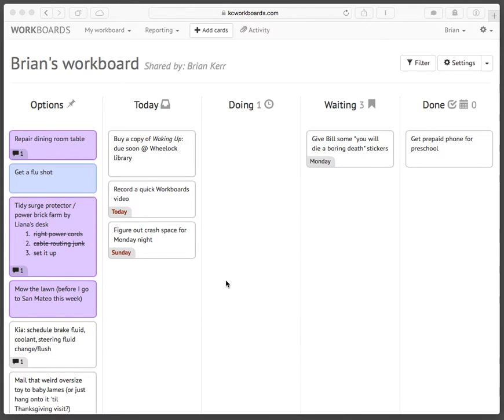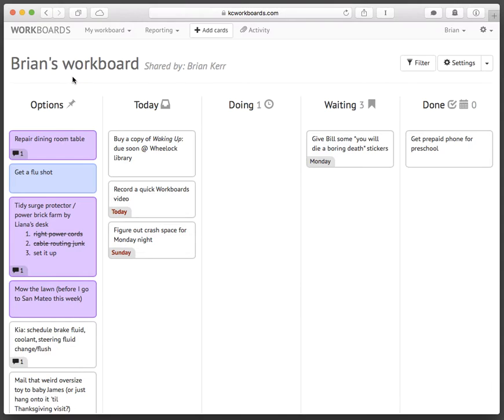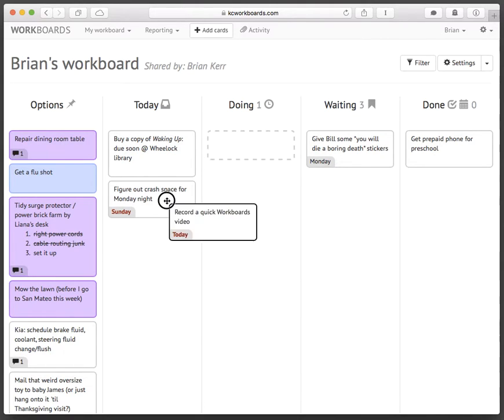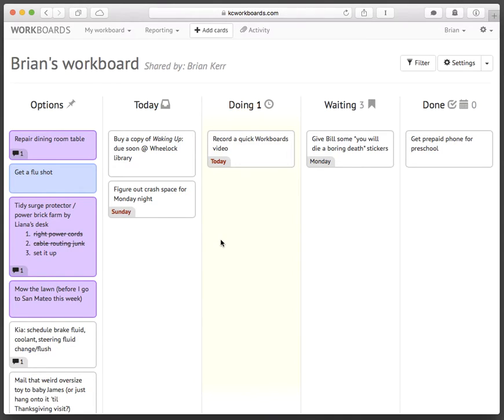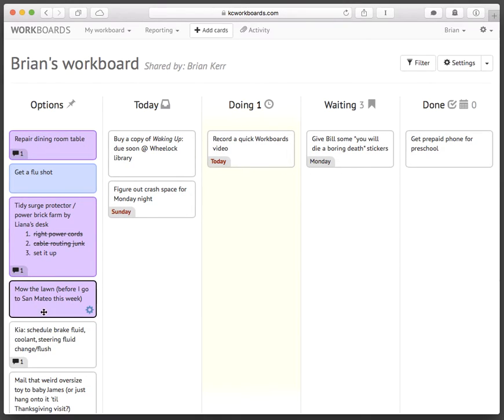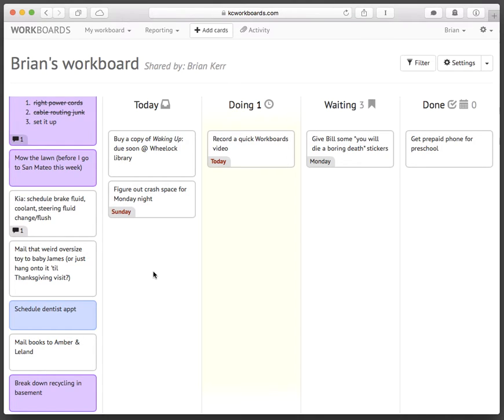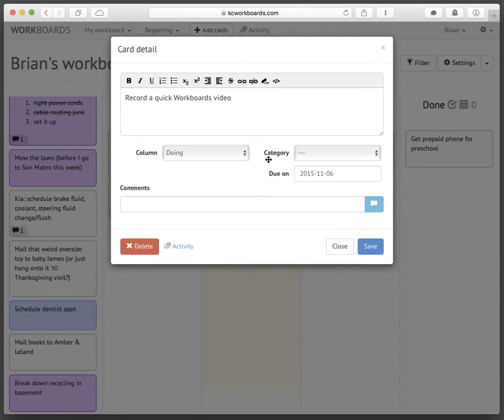Workboards 001: Brian's workboard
A quick introduction to Workboards. What does a workboard look like, and how might it help you organize your work? and start using workboards today.